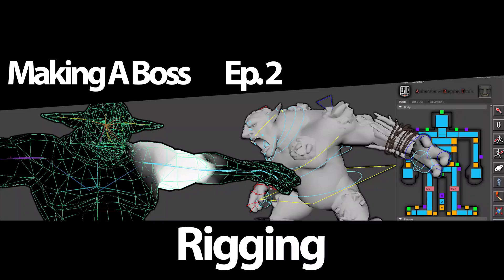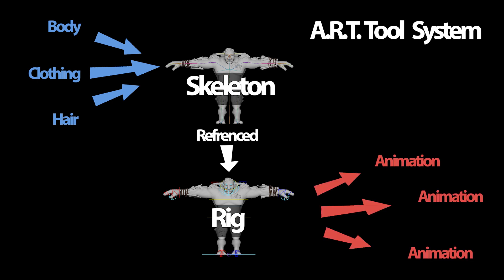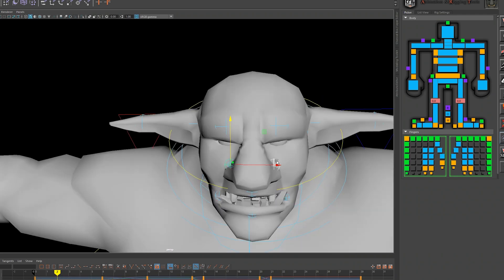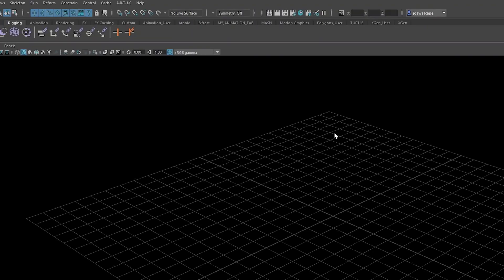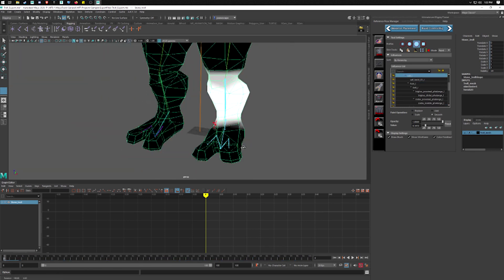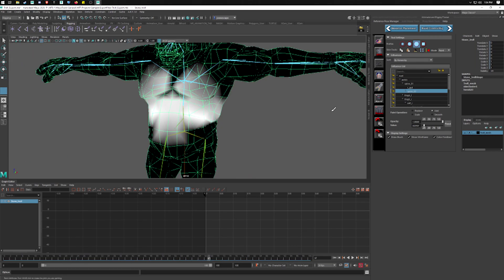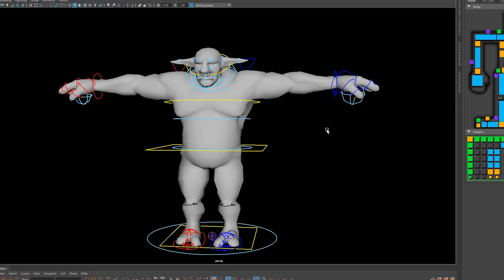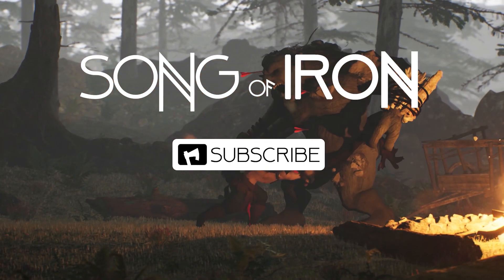Song of Iron's Making a Boss Ep2. (Rigging the Troll)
This is the second episode in my Making a boss training series. Today we are going through my rigging workflow. I use Unreal's Animation Rigging Tools. to build my charter rigs. Its free on the unreal marketplace. If you don't use Unreal don't worry. The concept I discus work in any workflow.